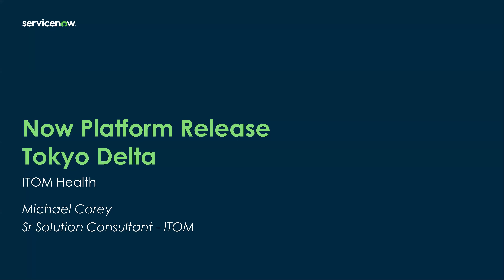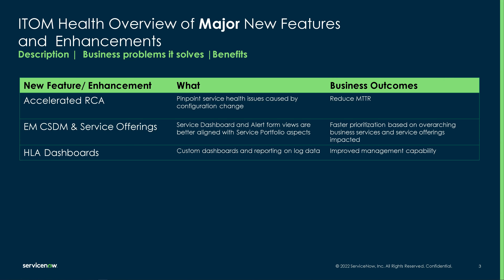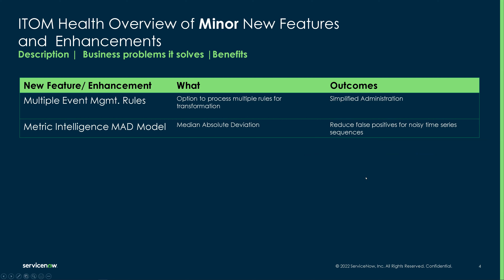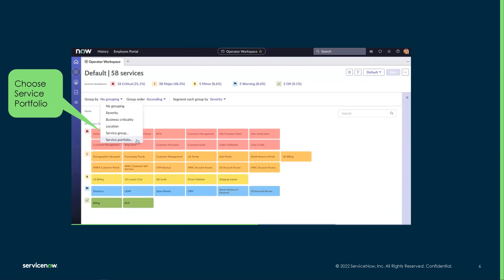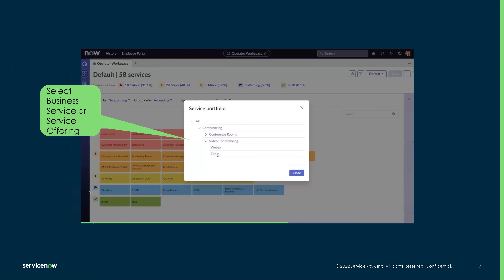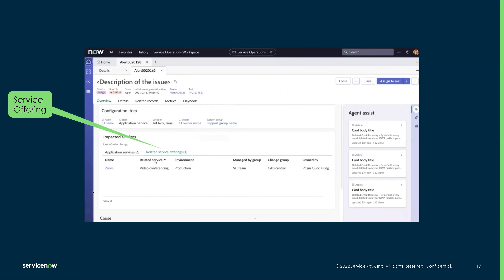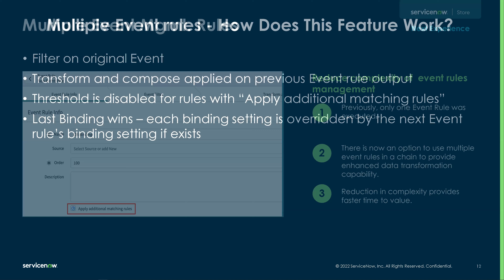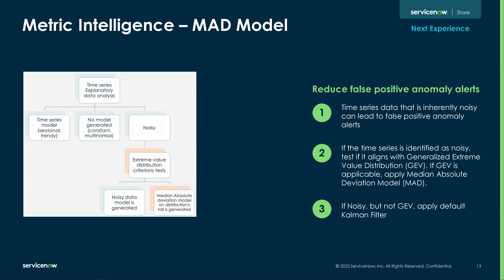Tokyo ITOM Health CSDM & ServiceOps Workspace